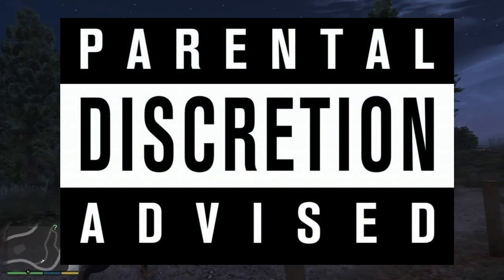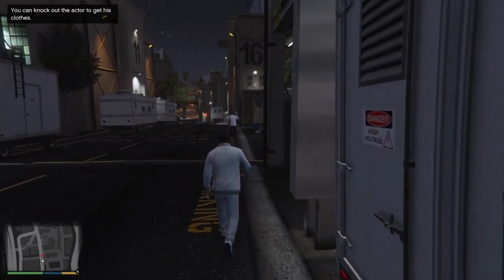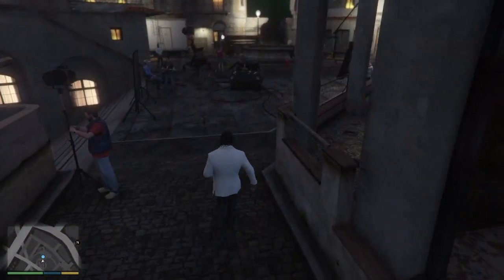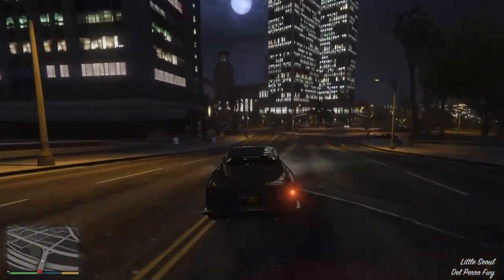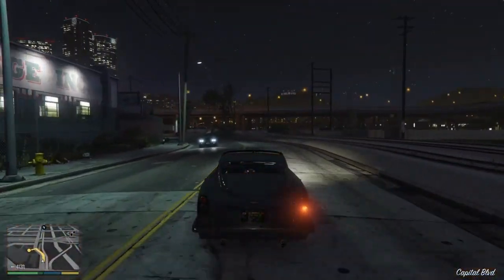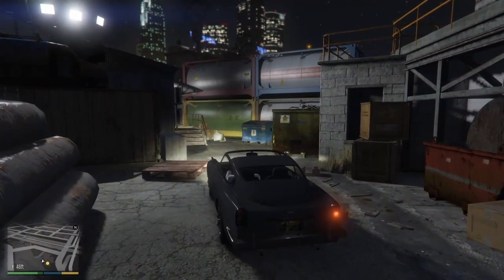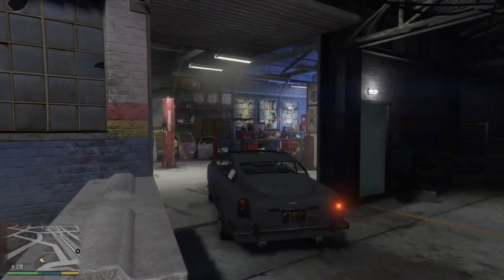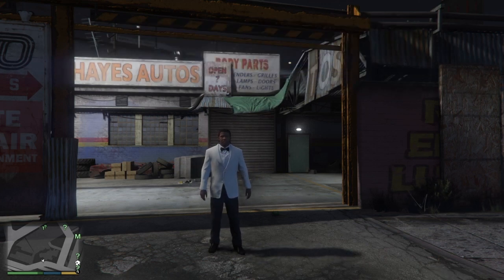GTA V, Story Mode: 034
In this series we will cover Grand Theft Auto V
and follow Michael, Trevor & Franklin around Los Santos.